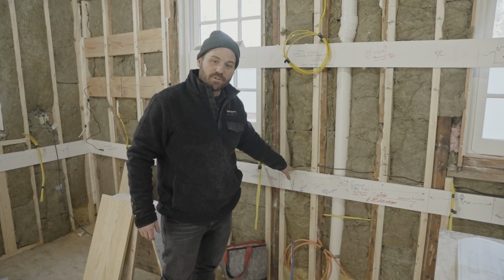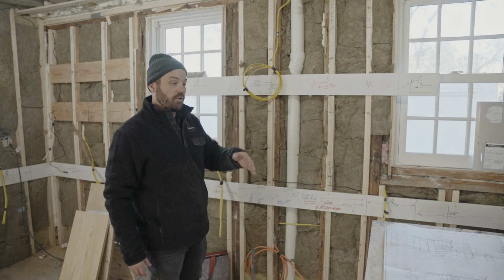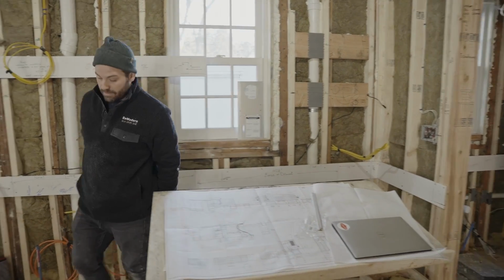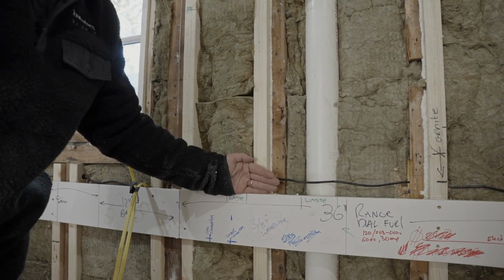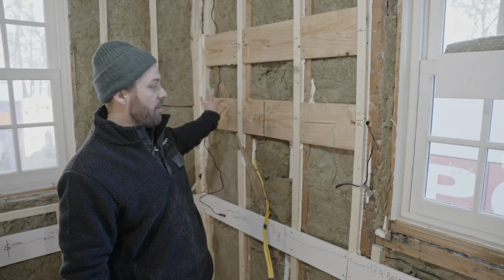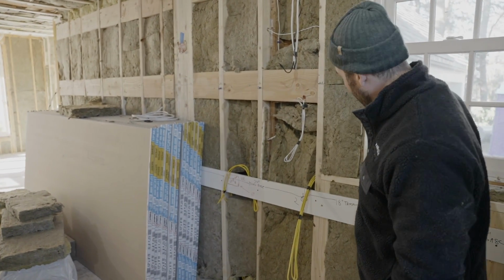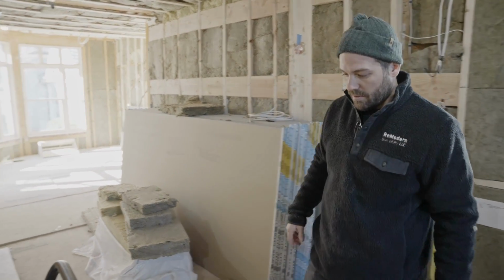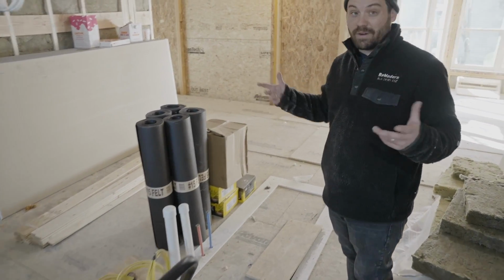Laying Out The Details